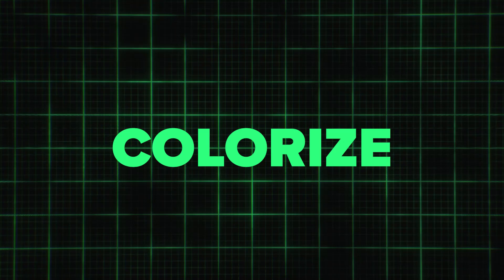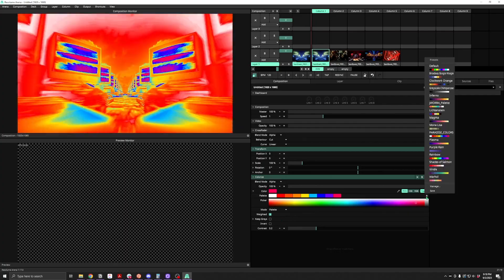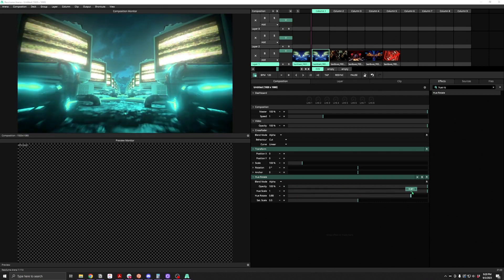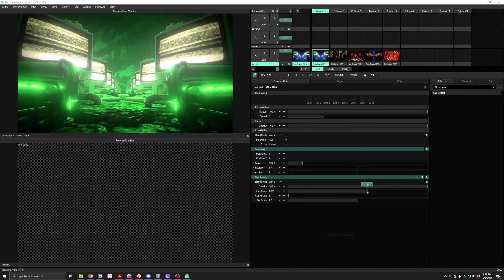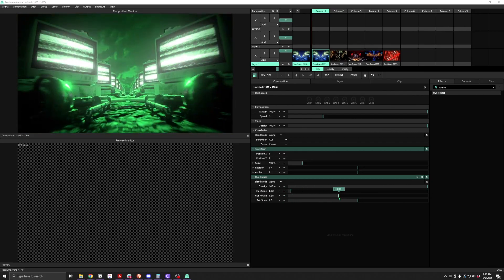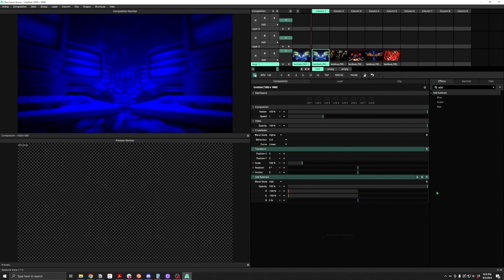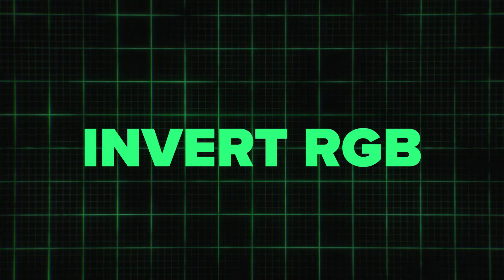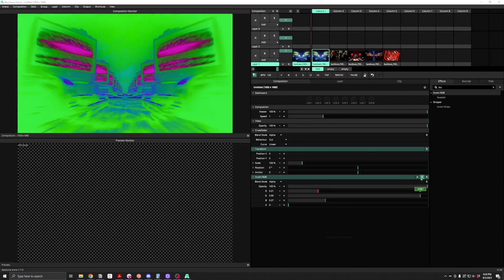5 Color Effects VJs NEED to Use | Quick Tip Tutorial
5 Different Effects inside Resolume that you can use to control and modify colors during your shows. These effects range from practical to wildly creative, so try them all out and use what works for you! Let us know your favorite color effect in the comments.